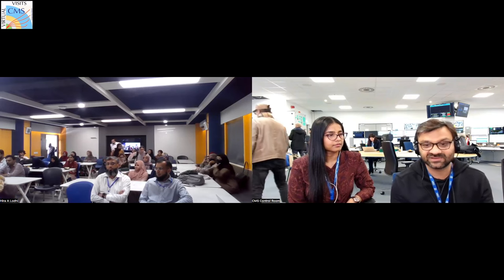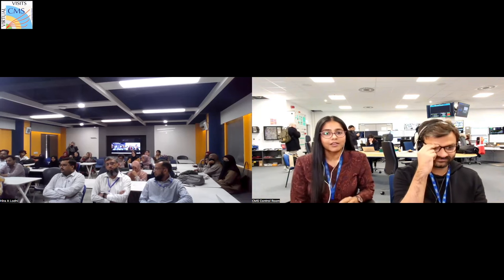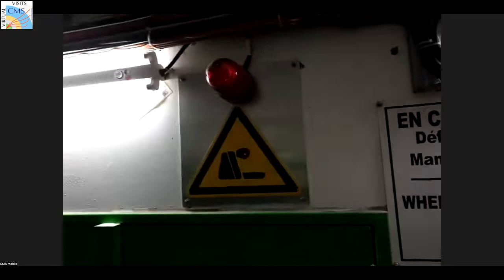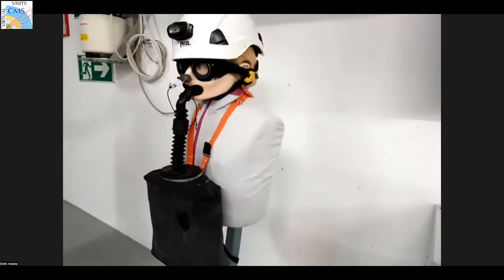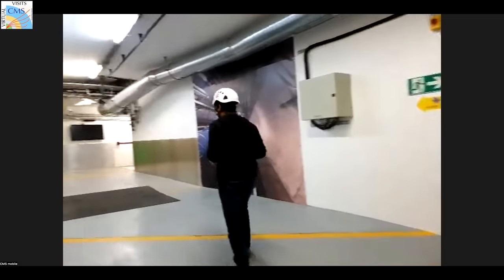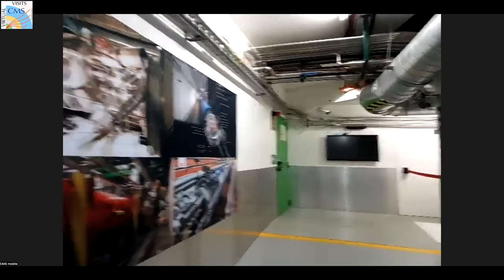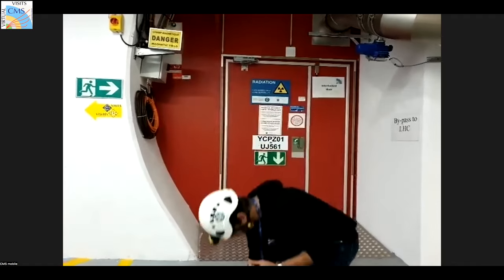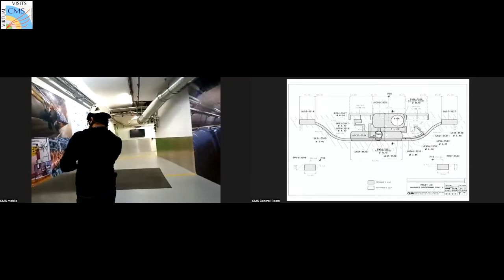CMS Virtual Visit from Pakistan, 2024.11.13.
Guides:  Muhammad Bilal Kiani (CMS Mobile Team)
               Noemi Beni (CMS Mobile Team)
               Garvita Agarwal  (CMS Control Room)

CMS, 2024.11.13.